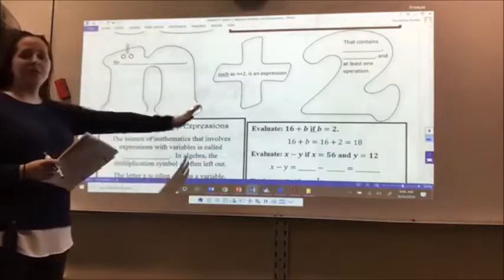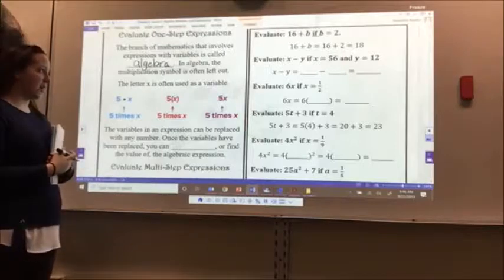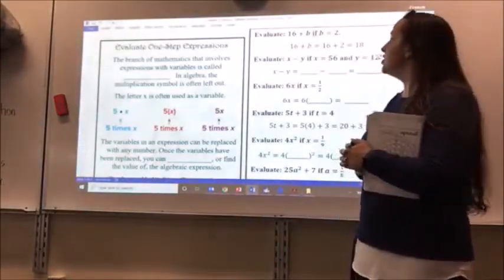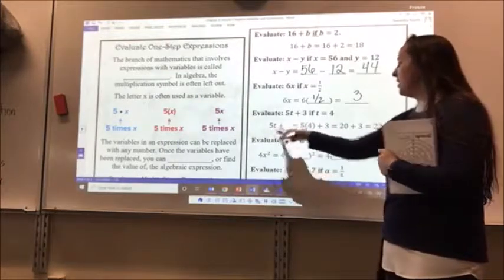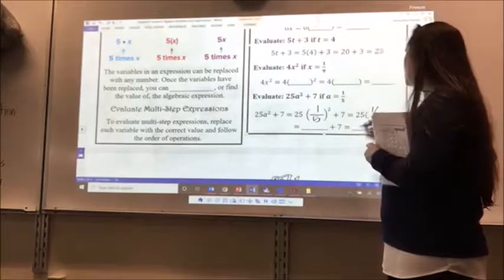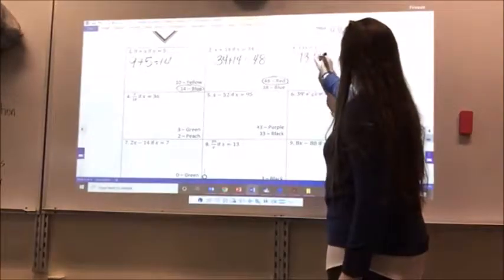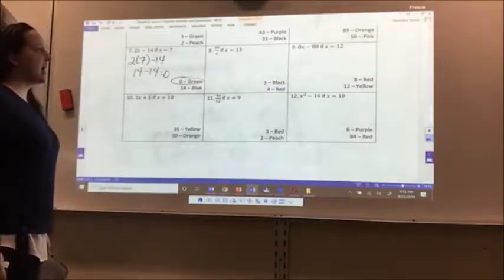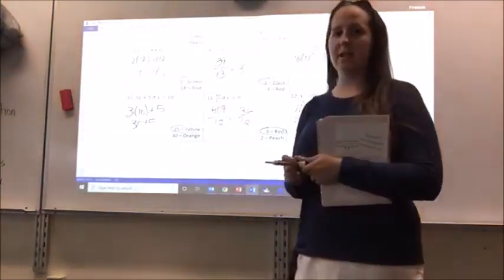Chapter 6 Lesson 3 White Math